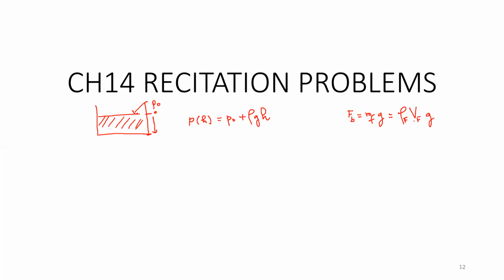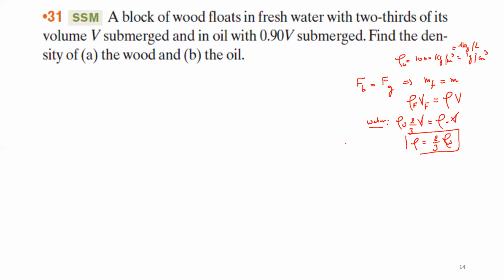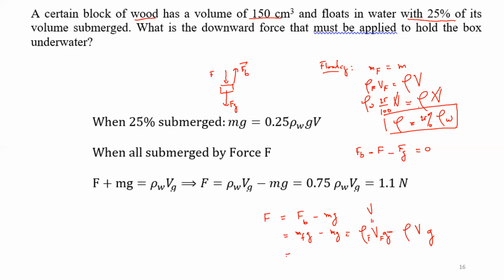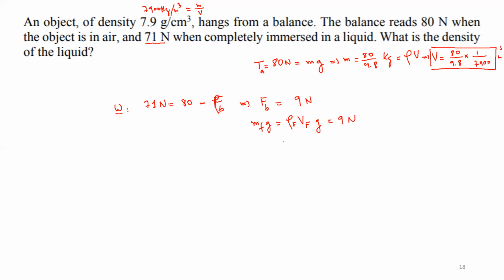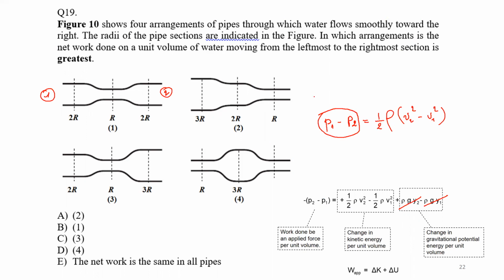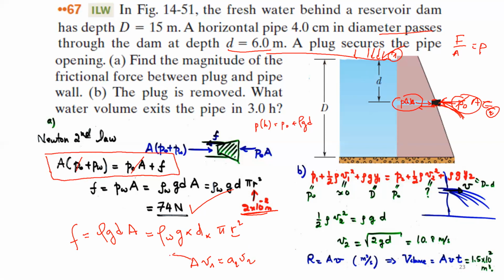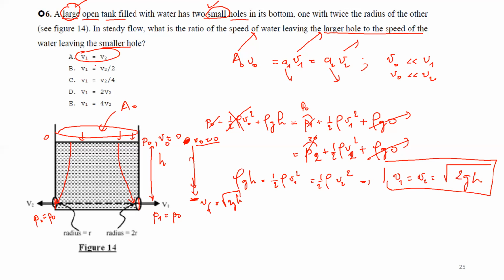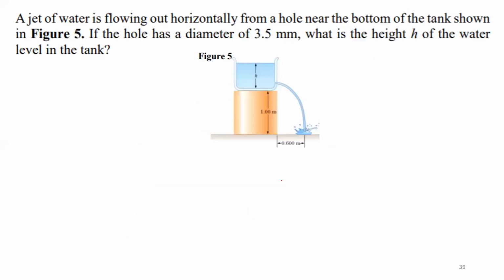PHYS101 - CH14: Fluids: Solved REC Problems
CH14-PHYS101: Fluids: Solved REC Problems
Fluids at Rest
Pascal’s Principles, Archimedes Principle.
The Continuity Equation, Bernoulli's equation